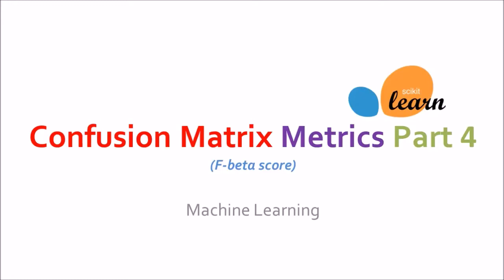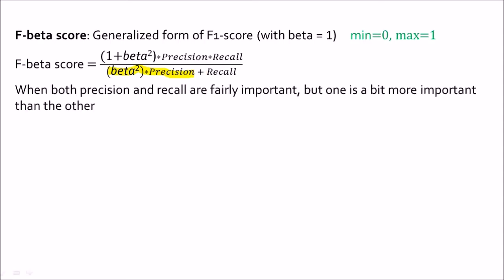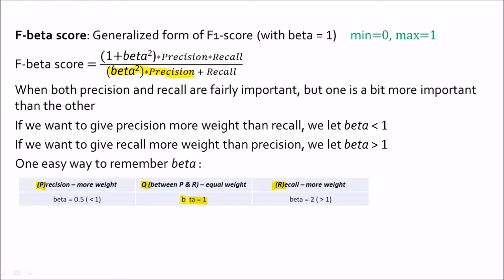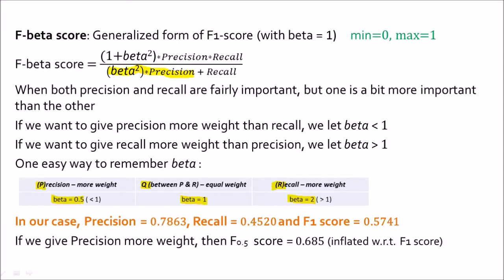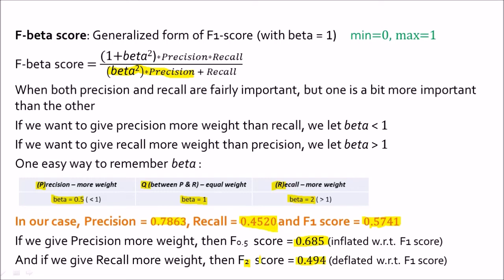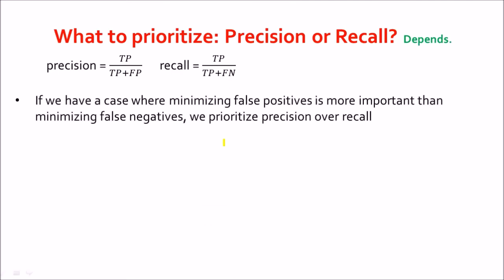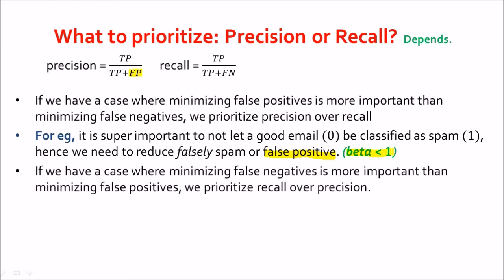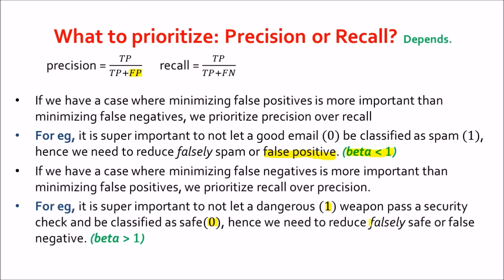F-beta score easily explained | Confusion Matrix Metrics Part 4 | Machine Learning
In this Part 4 tutorial on Confusion Matrix Metrics, we'll look at the F-beta score.

We'll see how the F-beta score solves the "equal importance"  issue given by F1-score, and also discuss when and how to give precision and recall more weight than each other as and when the case may be, by playing around with the value of beta